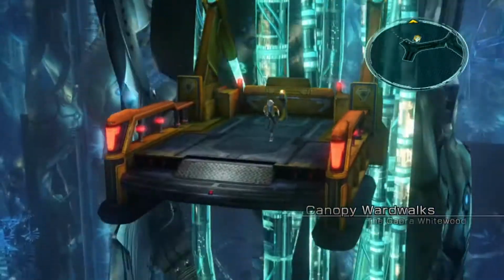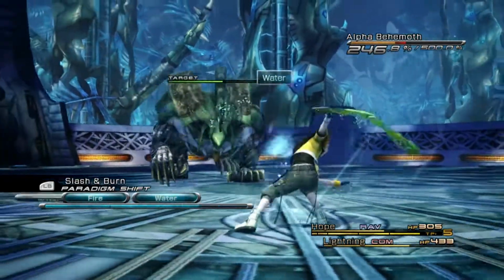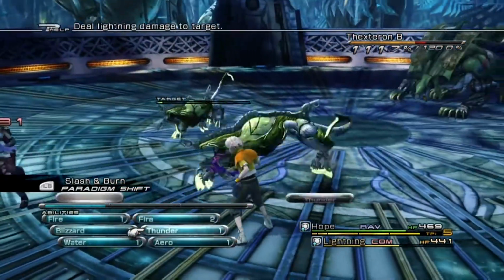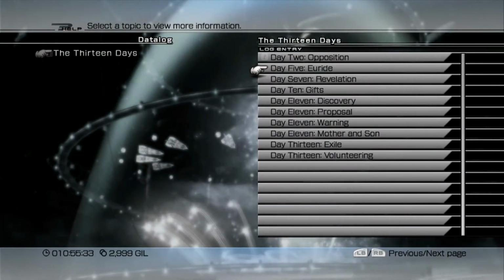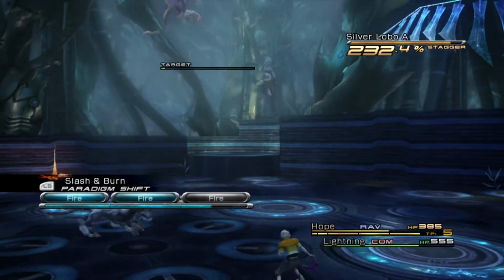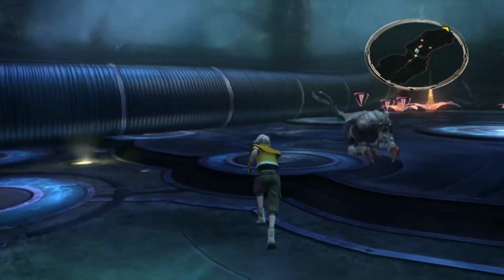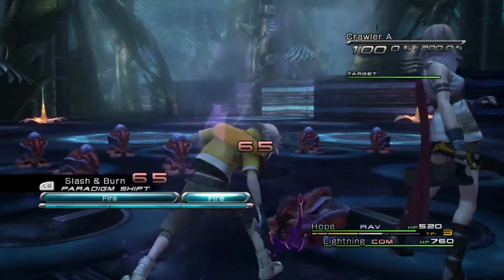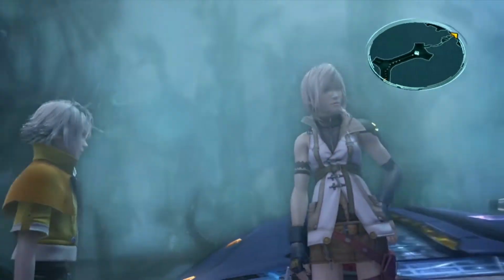Let's Play FINAL FANTASY XIII 13 No Auto Battle 100% Part 19: No Rules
My run of of FINAL FANTASY XIII done in preparation for Lightning Returns coming out in February. Going to attempt to finish this series before then! I will be doing my best to NOT use Auto-Battle at all. It's my first time attempting that so we'll see how it goes. On Xbox 360 in HD 1080p!

In this episode, Hope and Lightning continue to sneak their way undetected through the Gapra Whitewood, and Lightning learns of Hope's grudge against Snow...

Covers Chapter 4 - Gapra Whitewood - No Rules